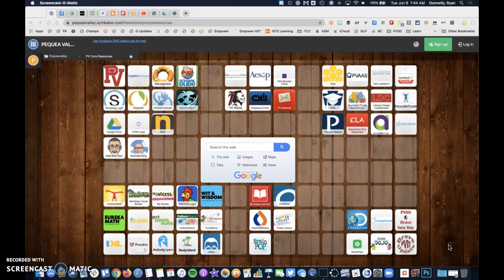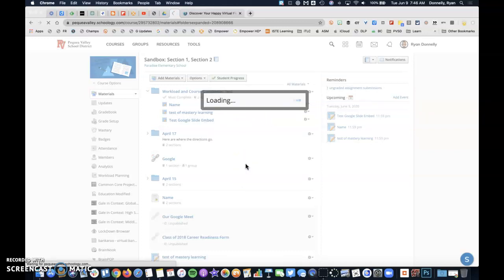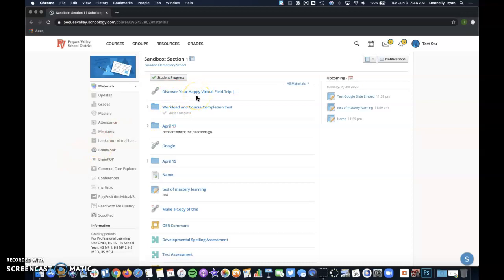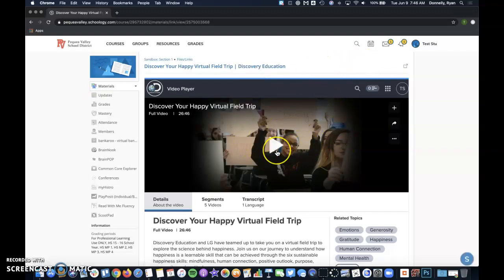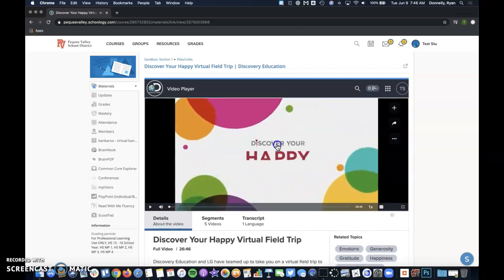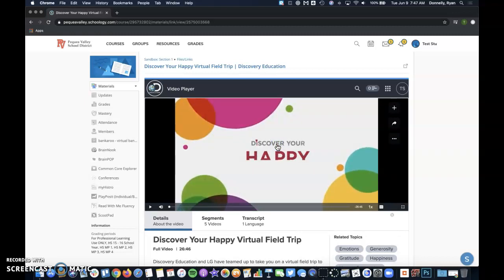How to Share Discovery Education Content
This how to will walk you through how to make Discovery Education content accessible to learners via a link.